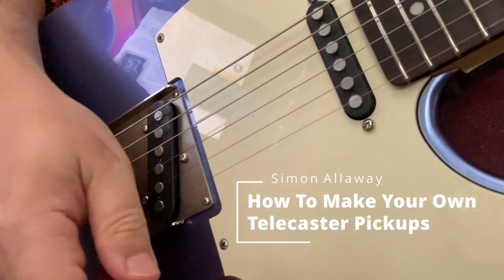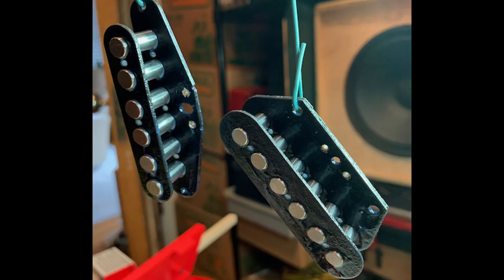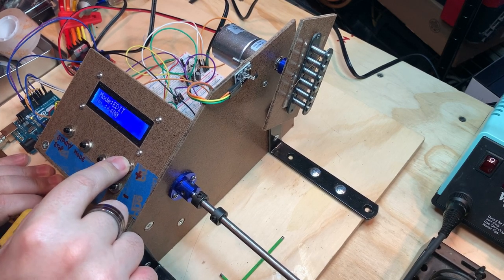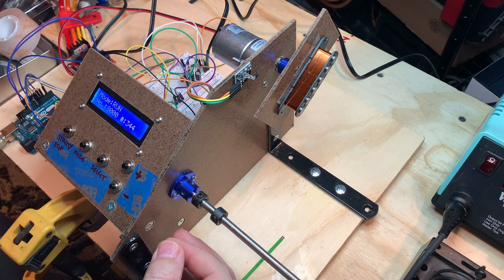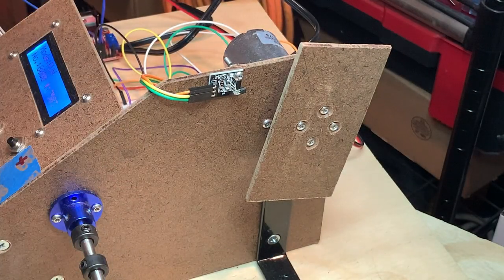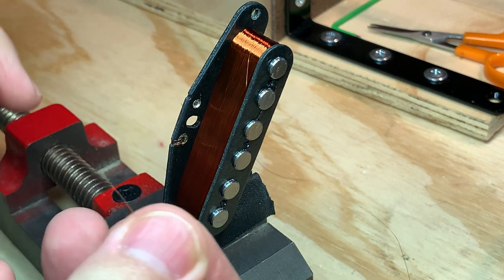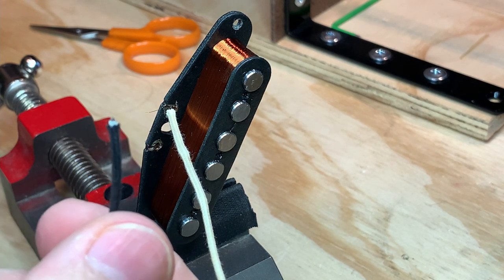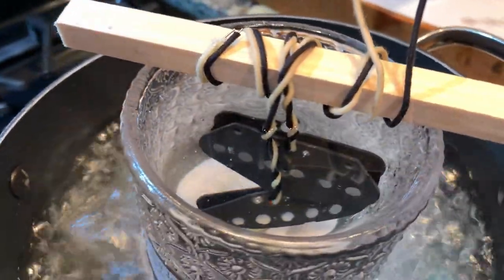How To Wind Your Own Telecaster Pickups (with an Arduino)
This video shows in more detail how my winding machine works in practice, and features a demonstration of how a pair of telecaster pickups made on it actually sound. I had previously done a very quick video when I was building my Arduino based machine (see link to blog post below) but I hadn't recorded the act of winding, or indeed a decent demo of some of the pickups I made with it.